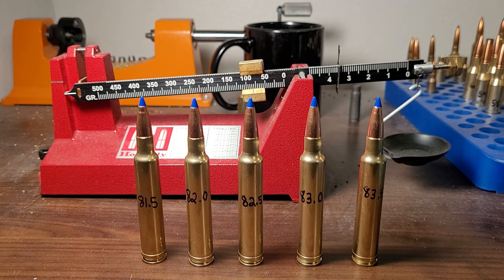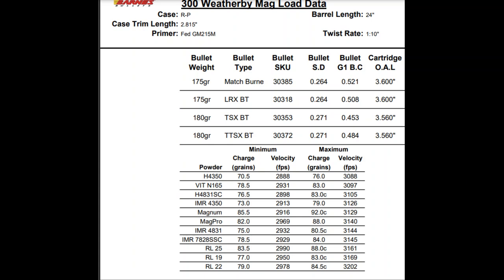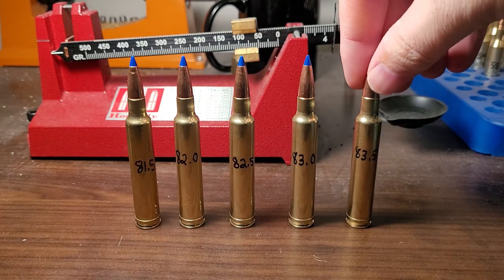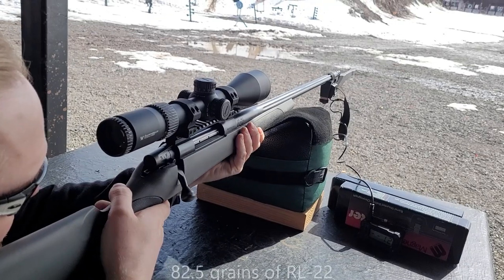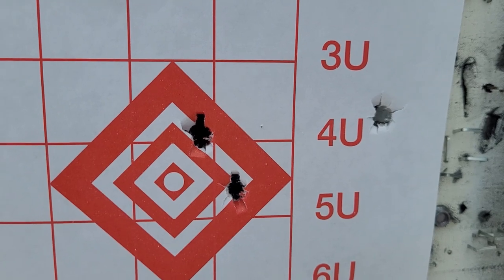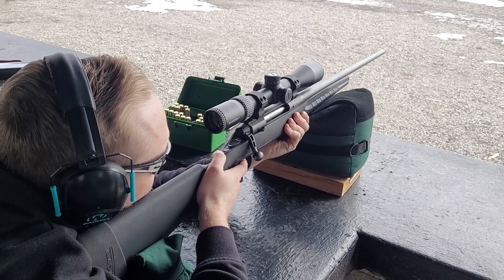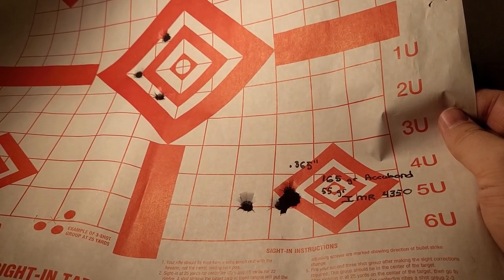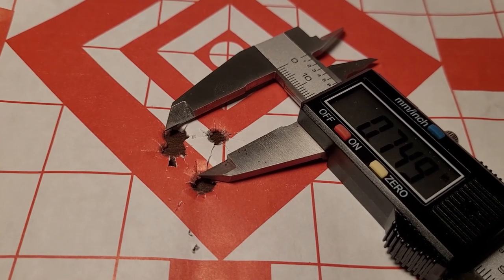300 Weatherby top velocity!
In this video I find the limits to my 300 Weatherby with a Barnes 175 grain LRX bullet. I loaded it up with RL-22 and did a ladder test to see the top velocity of my rifle. I also shot my 270 Winchester and my friend brought his 30-06 Springfield.